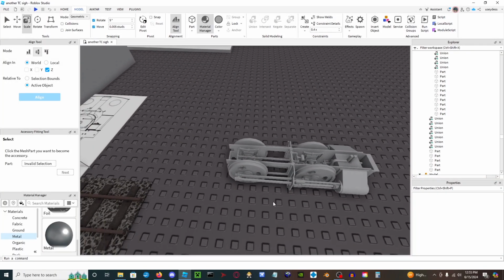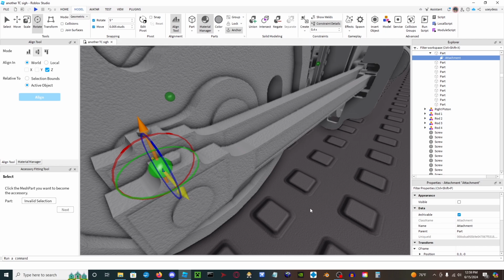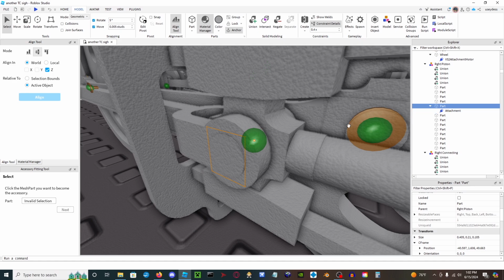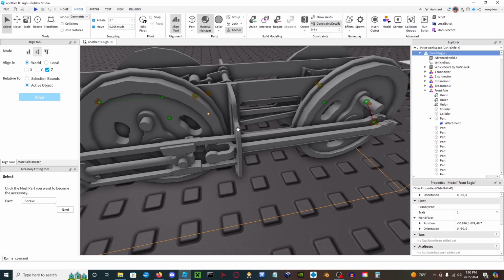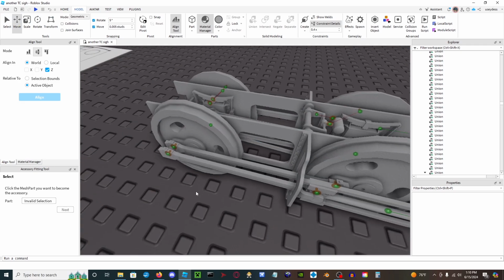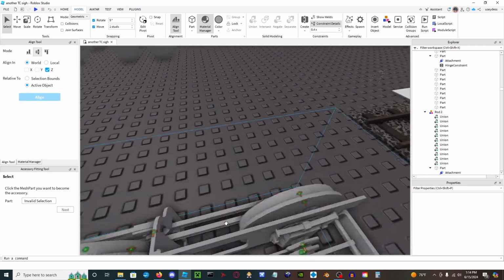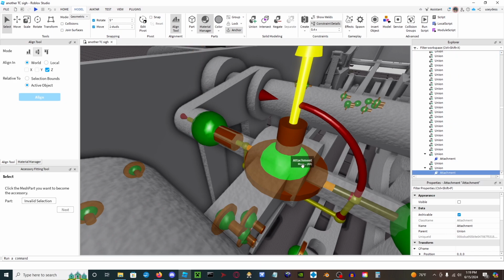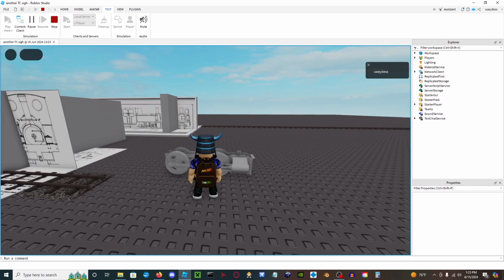How to rig Valvegear Episode 1: Inside Stephensons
Hello everyone, welcome to a brand new series called How to rig Valvegear, in this series I will show you all how to rig valvegears in Roblox Studio